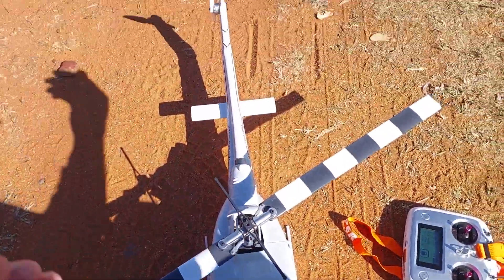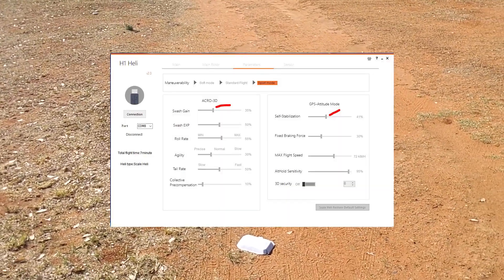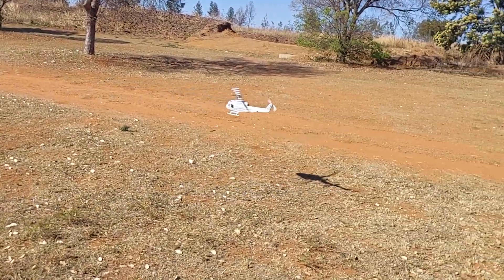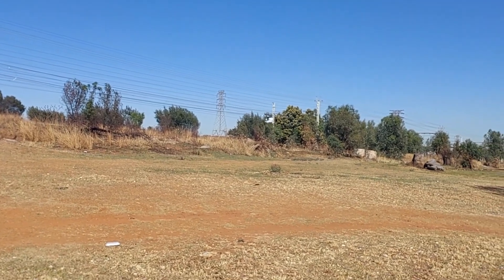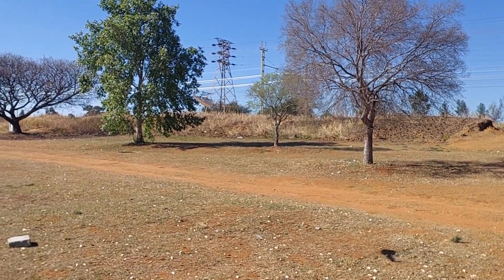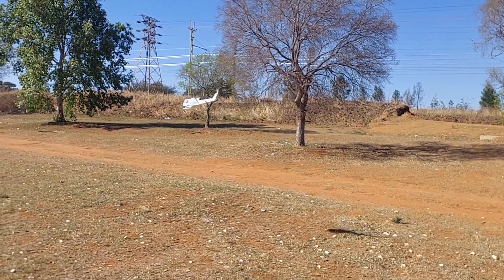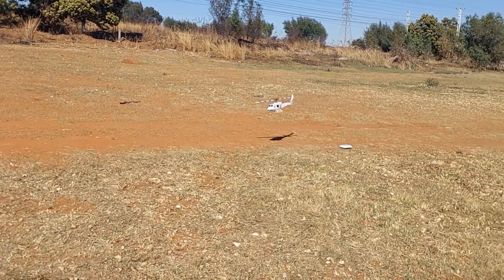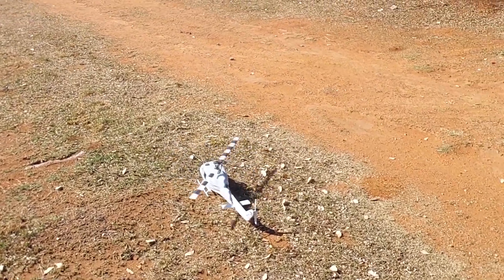Flywing UH1 maiden - South Africa